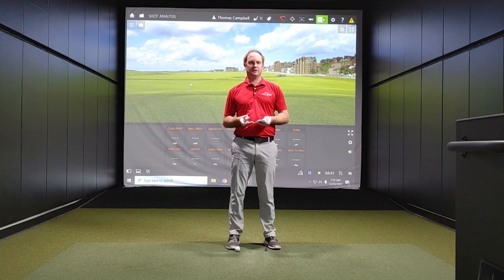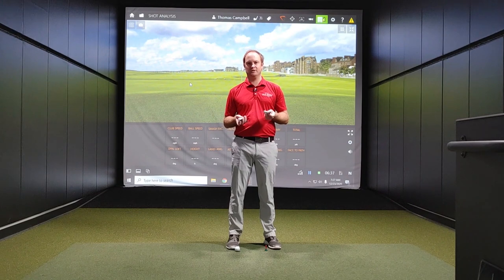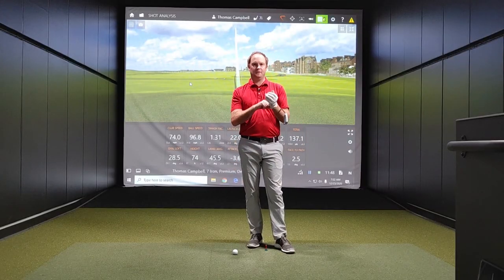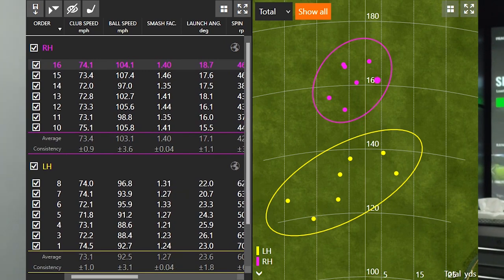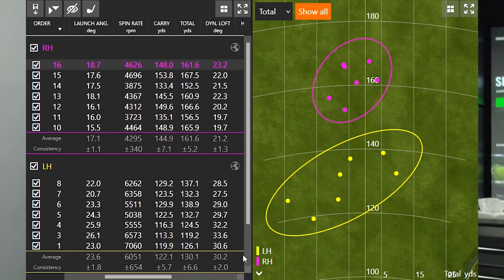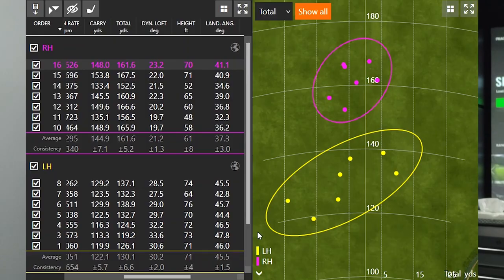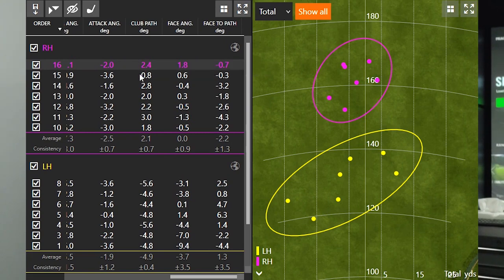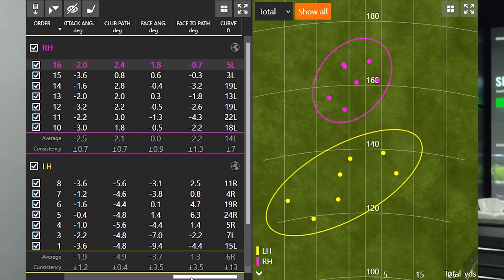Thomas' Left Handed vs Right Handed Swing | Breaking Down Key Trackman Data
At 2nd Swing, one of the most common discussions in out fittings is how compression & dynamic loft influence performance, and how the right set of clubs can help improve those areas and increase performance. In this video, 2nd Swing master fitter Thomas Campbell discusses these differences as it pertains to his left-handed swing vs. his right-handed swing and explains how the interpretation of Trackman data changes based on the dexterity of the golfer.